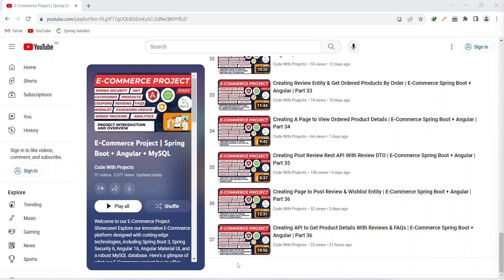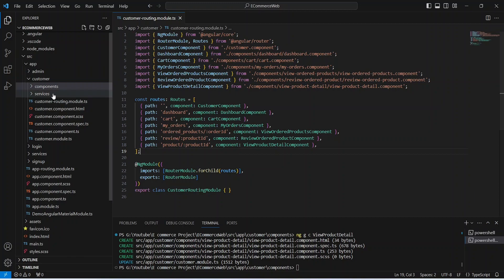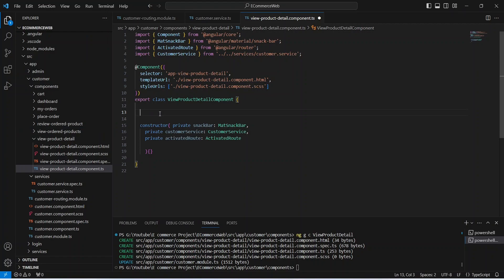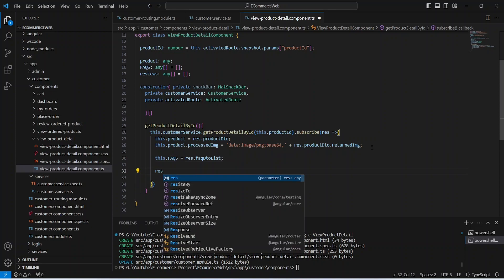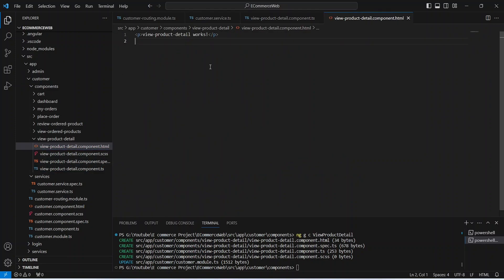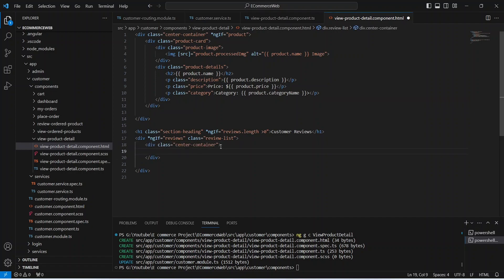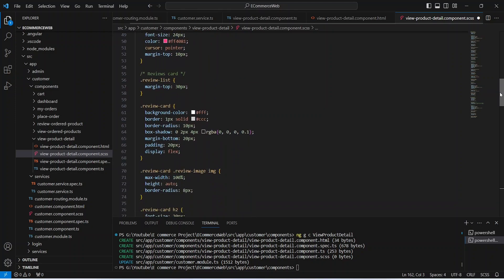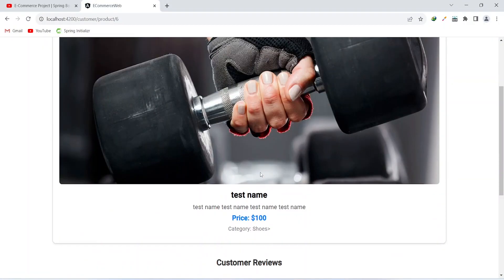Creating A Page to Show Product Details with Reviews & FAQS | E-Commerce Spring Boot + Angular | #38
In Part 38 of the E-Commerce Spring Boot + Angular tutorial series, we delve into the dynamic realm of Angular to construct a comprehensive Product Details Page (PDP). This tutorial focuses on the seamless integration of product details, customer reviews, and frequently asked questions (FAQs) within an Angular framework. Learn step-by-step how to enhance the user experience by crafting an engaging and informative PDP, leveraging the power of Angular alongside Spring Boot for a robust E-Commerce solution.